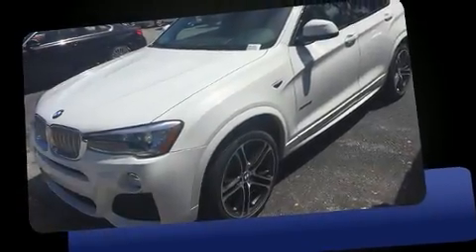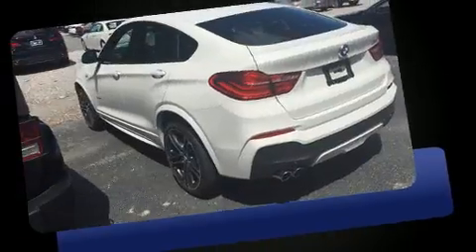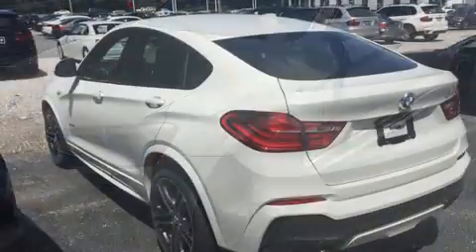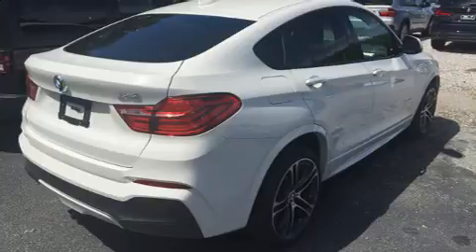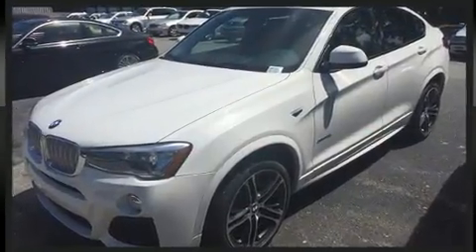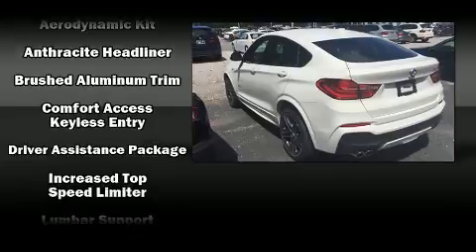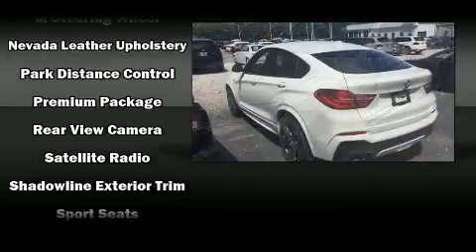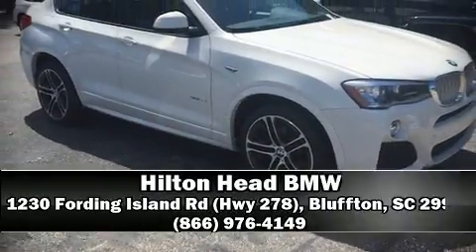2016 BMW X4 xDrive28i in Bluffton, SC 29910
1230 Fording Island Rd (Hwy 278)

Climb inside the 2016 BMW X4. With just over 10,000 miles on the odometer, this model delivers an exhilarating ride without compromising ultimate luxury! BMW made sure to keep road-handling and sportiness at the top of it's priority list. Smooth gearshifts are achieved thanks to the 2 liter 4 cylinder engine, and all wheel drive keeps this model firmly attached to the road surface. Well tuned suspension and stability control deliver a spirited, yet composed, ride and drive The engine breathes better thanks to a turbocharger, improving both performance and economy. A wealth of standard features means that you no longer have to sacrifice. Like leather upholstery, front and rear reading lights, 1-touch window functionality, power front seats, a built-in garage door transmitter, an automatic dimming rear-view mirror, turn signal indicator mirrors, and air conditioning. With high intensity discharge headlights illuminating your path, you'll always appreciate maximum visibility. For drivers who enjoy the natural environment, a power moon roof allows an infusion of fresh air. BMW ensures the safety and security of its passengers with equipment such as: dual front impact airbags, front SIDE impact airbags, traction control, brake assist, anti-whiplash front head restraints, ignition disabling, an emergency communication system, and 4 wheel disc brakes with ABS. You'll never lose visibility with rain sensing wipers, which activate automatically when the drops start to fall. Our sales reps are knowledgeable and professional. They'll work with you to find the right vehicle at a price you can afford. Come on in and take a test drive!